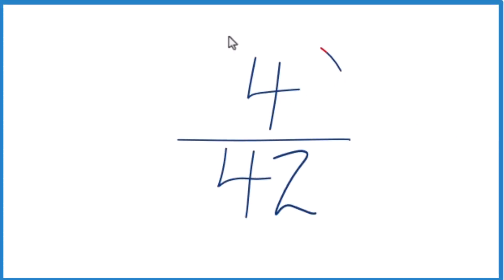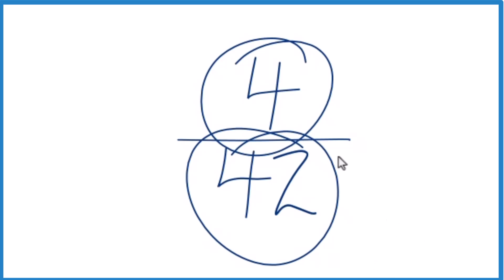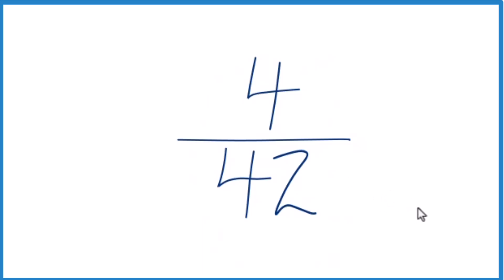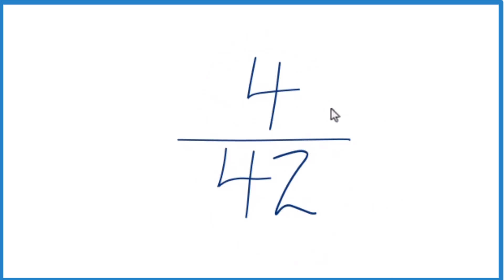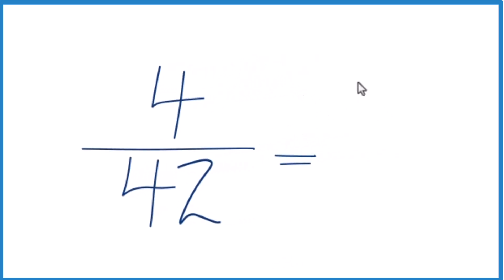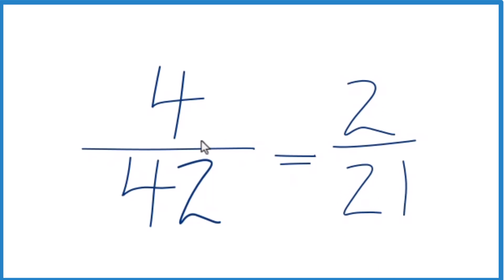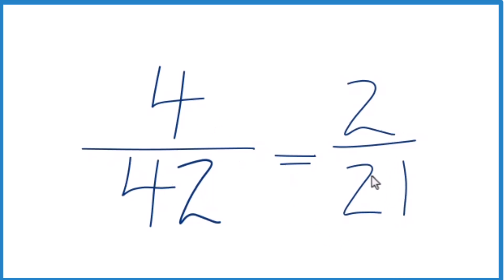How to Simplify the Fraction 4/42